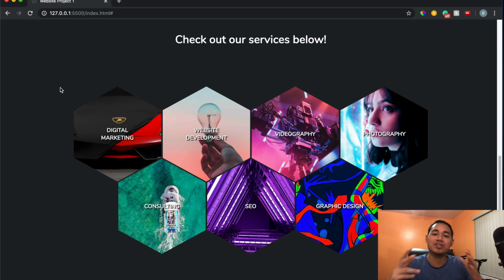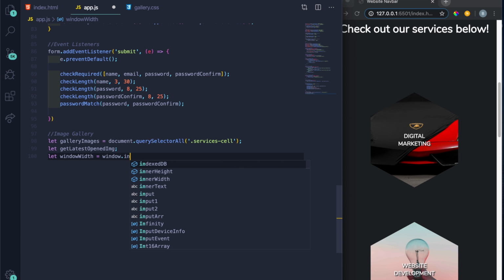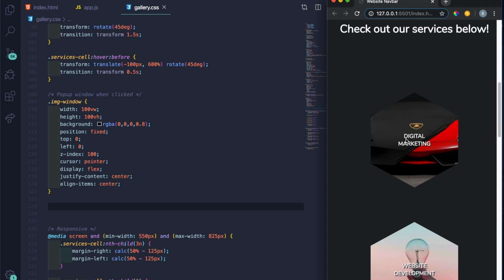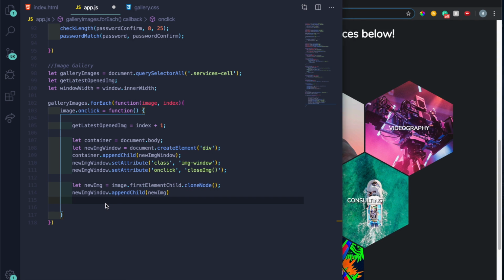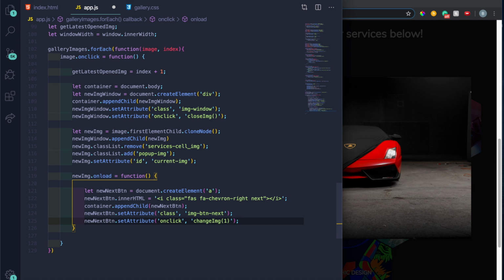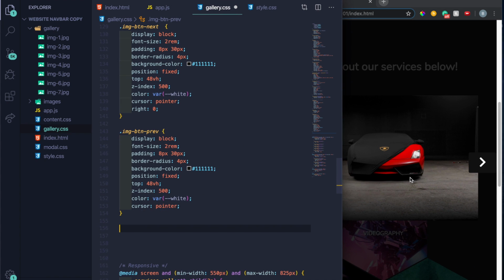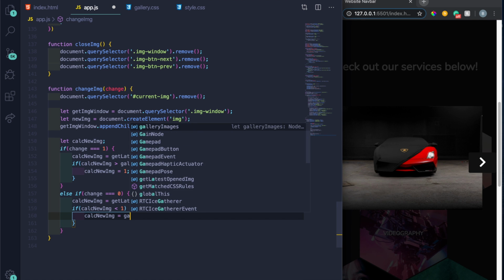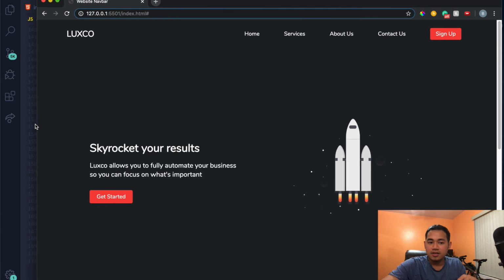How to Create An Image Slider in HTML, CSS & Javascript - Responsive Image Gallery Tutorial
Learn how to create an image slider in HTML, CSS & Javascript Tutorial. I will show you how I made a responsive image gallery that allows you to click the next button or previous button to change the image displayed.

Watch the entire playlist on how I create the entire website starting with the navbar, then email signup form